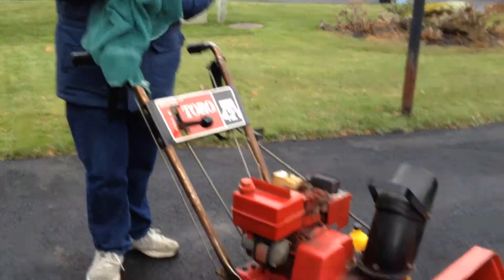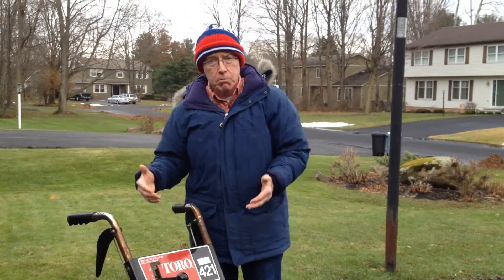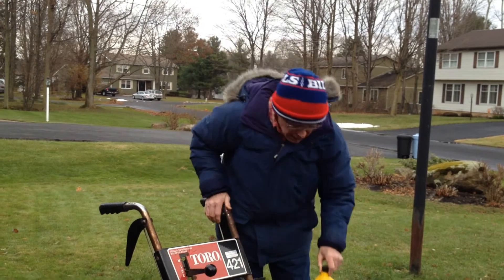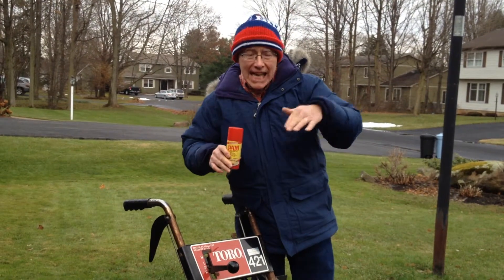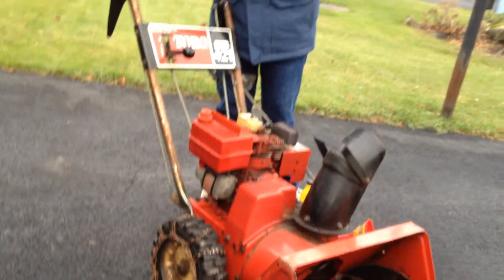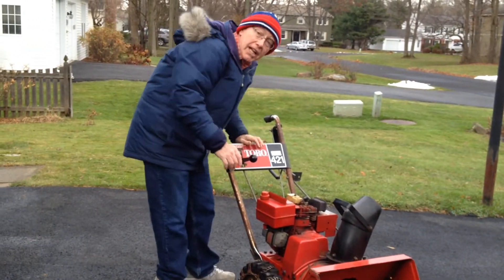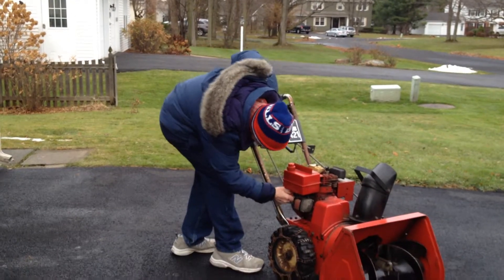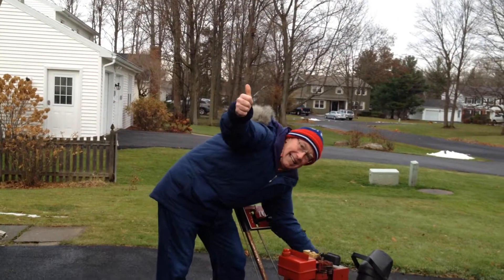Getting Your Snow Blower Ready with Greg On The Go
Prepping your snow blower for the winter season. Here's some helpful tips and tricks.